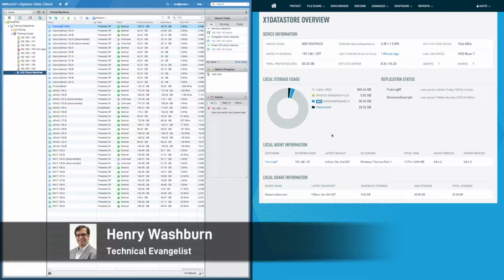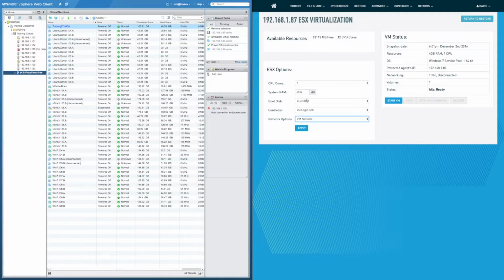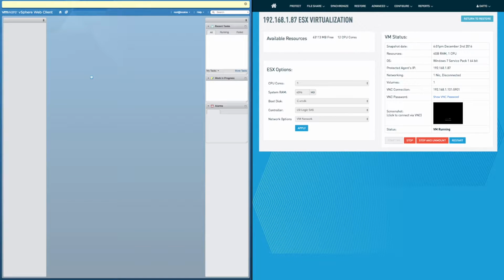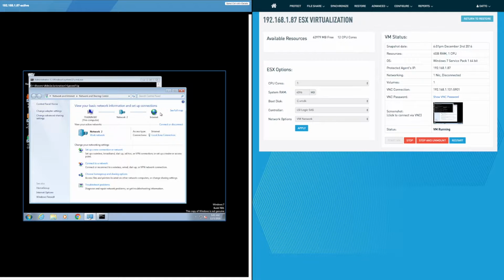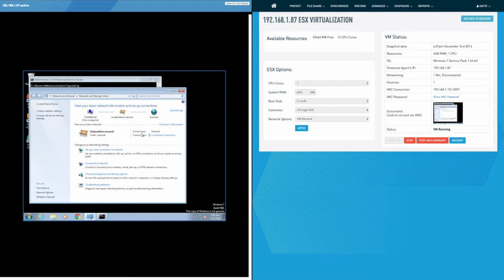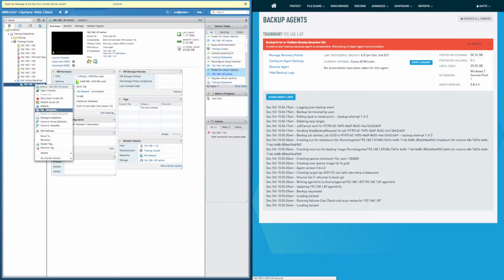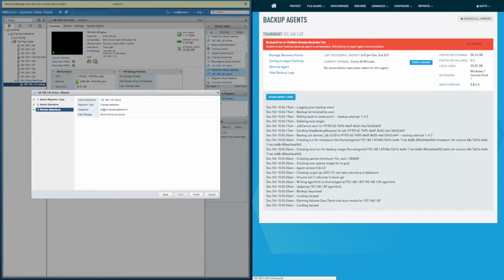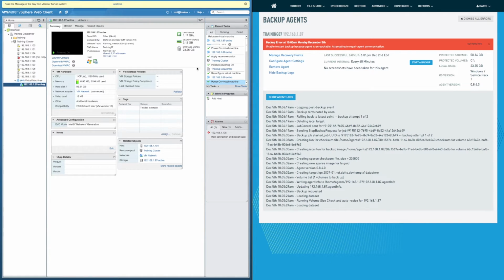How to Perform ESX Virtualization with Datto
In this video, Henry Washburn, technology evangelist at Datto, demonstrates how to start a virtualization through an ESX environment. Through virtualization, you can use the computing power of an ESX service, while leveraging Datto Siris as a data store.

Want to learn more about Datto? Request a demo!